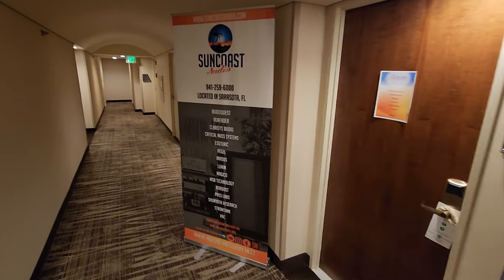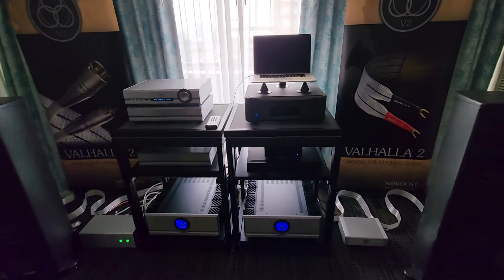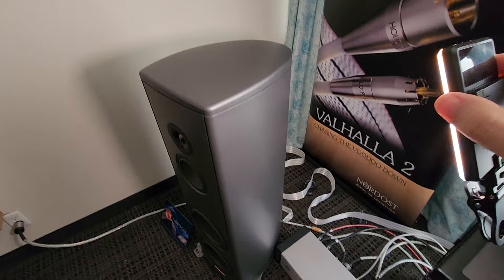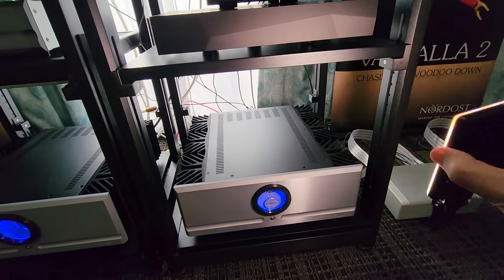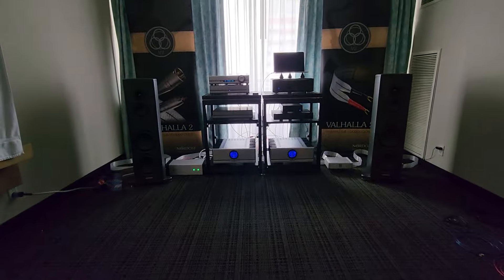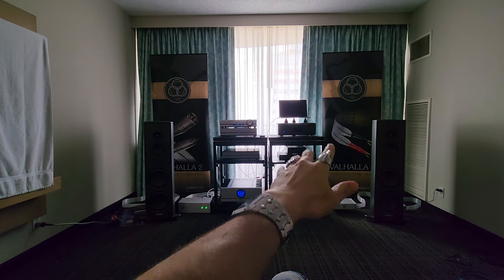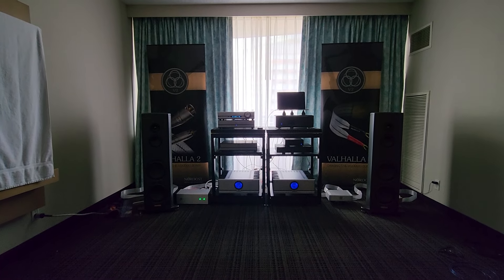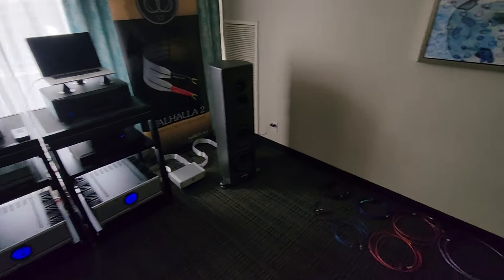High-end Galore -Magico, Pass Labs, Esoteric, Critical Mass and Nordost